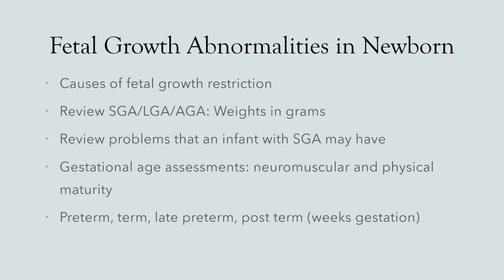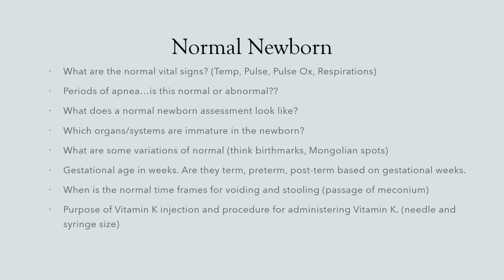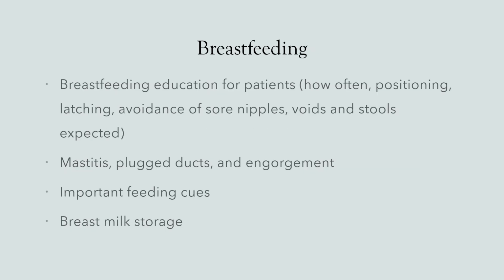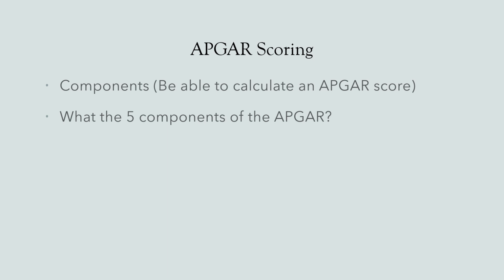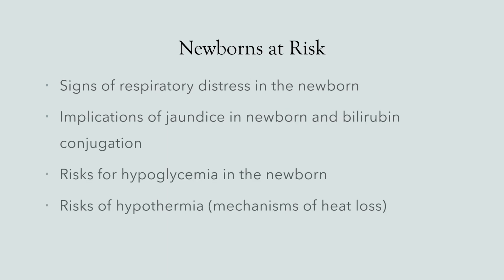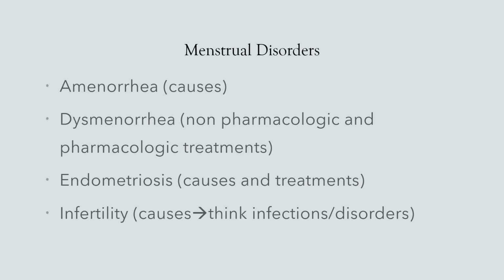Exam 2 Review N247 New